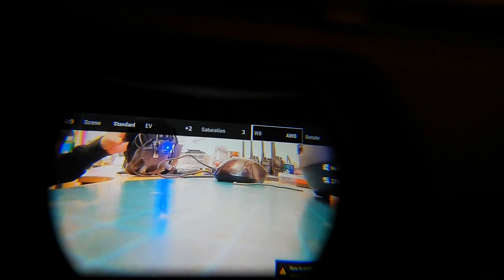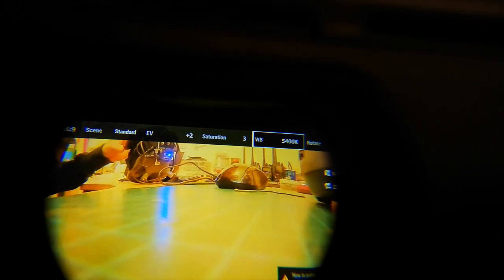EXTEND YOUR DJI AIR UNIT CADDX VISTA TO A LONGER CABLE 15CM!!! MAVIC PRO SIGNAL CABLE WORKS 👍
This is the cable here.   Called a   Mavic Pro Signal cable.. Or PTZ..   Available also on Amazon etc etc.   You can get them for about $10 on AliExpress.

Aliexpress ￡7.74 25%OFF | PTZ Transmission Signal Cable Wire FPV Video Signal Line for DJI Mavic Pro Spare Parts Camera Replacement Accessories